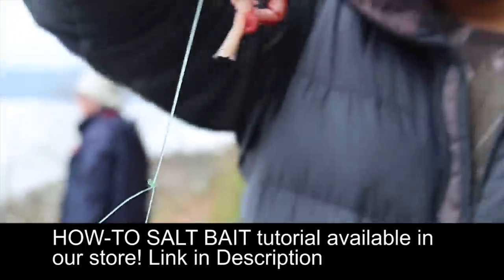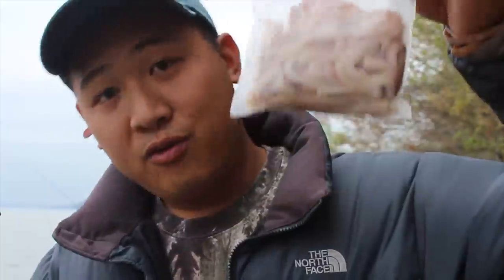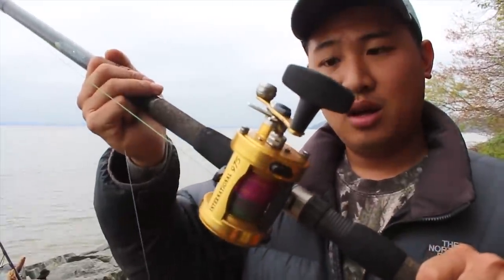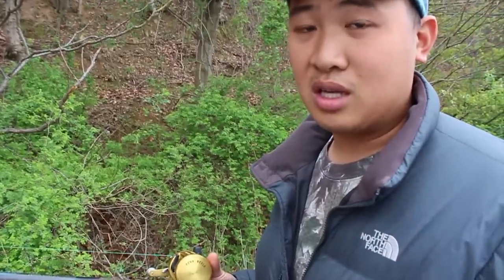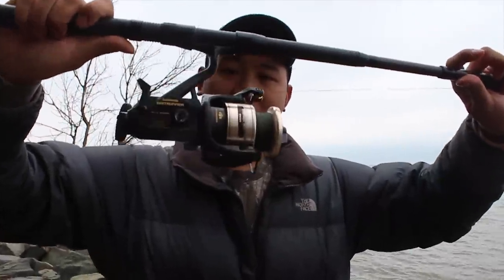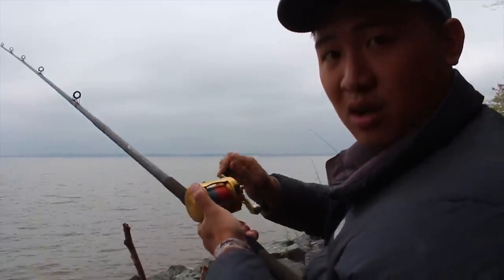Salt Water Shore fishing: Why use a Conventional Fishing Reel vs Spinning reel?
Salt Water shore fishing varies from beach fishing, pier fishing and jetty fishing to fishing brackish marshy shorelines. A conventional reel will sometimes be more effective than a spinning reel, and vice versa. Different terrains sometimes call for specialized gear.  Today we are talking about when you should use conventional fishing reels and when you should use the standard spinning reel.

6030 Marshalee Drive #151, Elkridge, Md 21075, USA